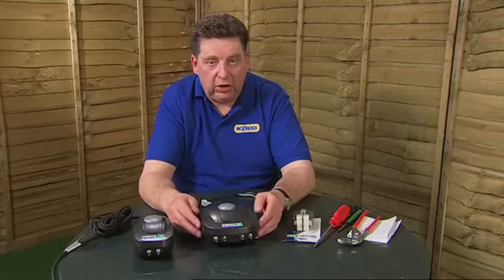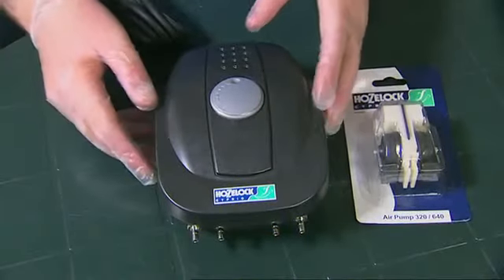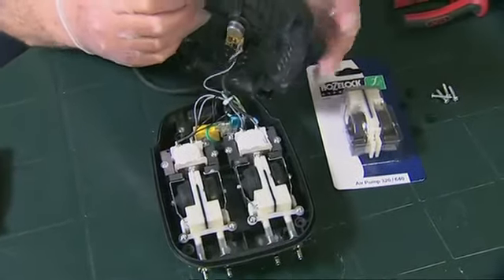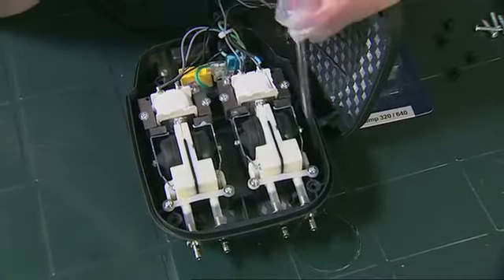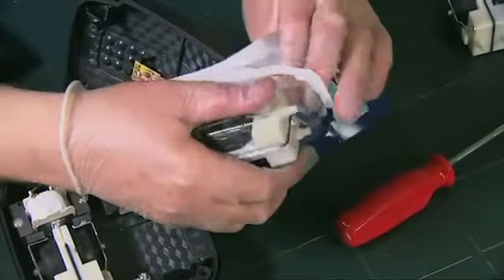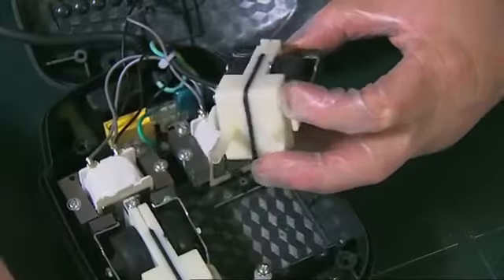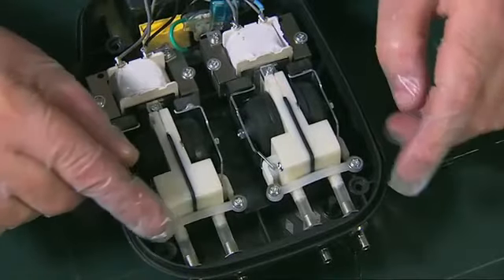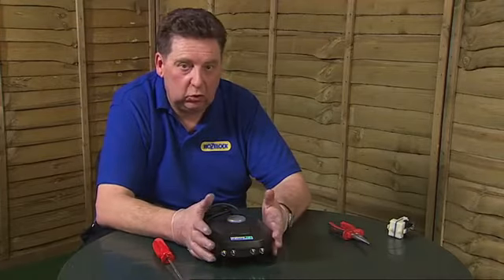How to replace the Diaphragm on a Hozelock Air Pump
The Hozelock Air Pump Spares kit includes : A diaphragm, O-ring seals, inlet air filter, outlet air filter , flapper valves, rubber outlet tube, 2 x clips